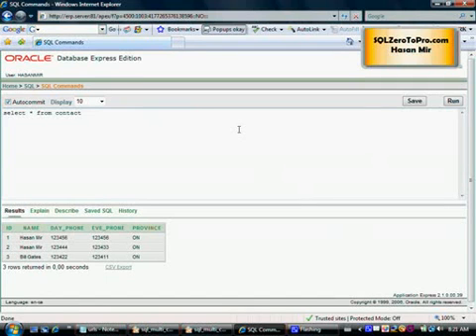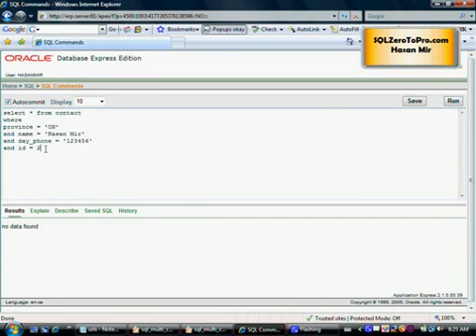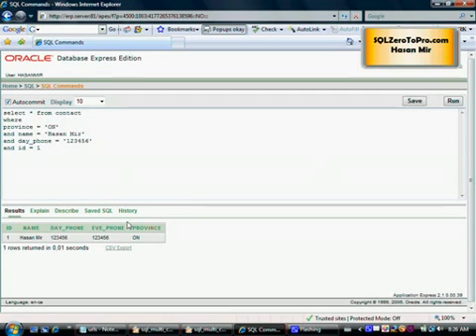SQL Multiple Logical Operators - PART 3 - SQL LESSON 15